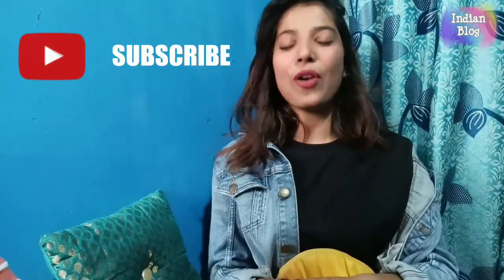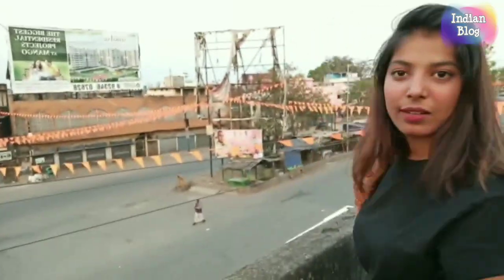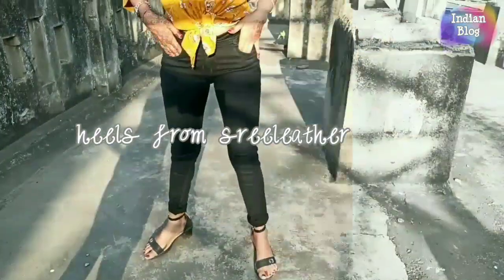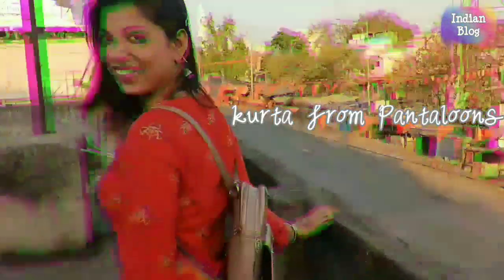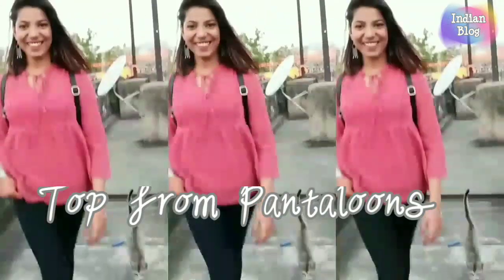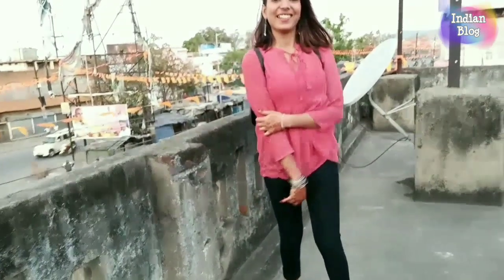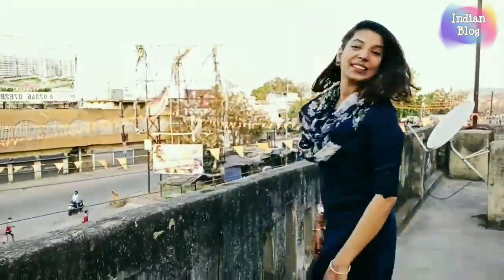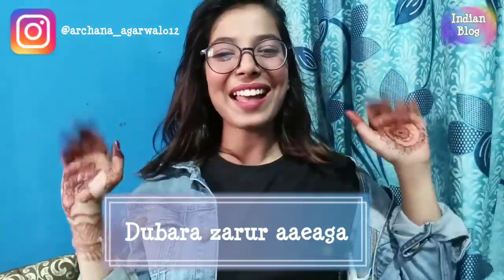College Outfit Ideas |Look Book| under budget outfits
HELLO EVERYONE

WELCOME TO INDIAN BLOG

TODAY'S VIDEO IS TO SHOW YOU
SOME COLLEGE OUTFIT IDEAS

SHIRT - PANTALOONS rs. 800
JEANS - jealous 21 rs.1500
Orange kurta - Pantaloons rs.800
Blue kurta - Reliance trends rs.499
Pink top - Pantaloons rs. 749

HOPE YOU ALL LIKE IT IF yes  THEN DO GIVE THIS VIDEO A BIG THUMBS UP AND DO SUBSCRIBE TO MY CHANNEL AND CLICK THE BELL BUTTON TO GET THE NOTIFICATION ABOUT MY ALL NEW VIDEOS

BE HAPPY BE SAFE